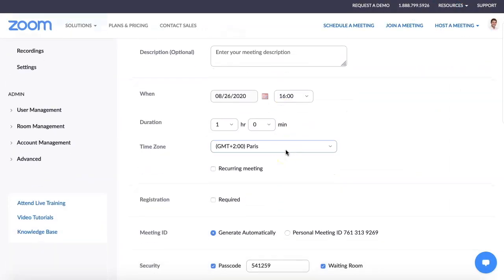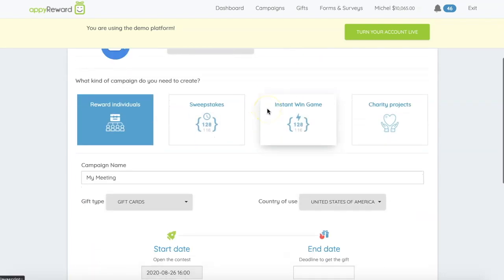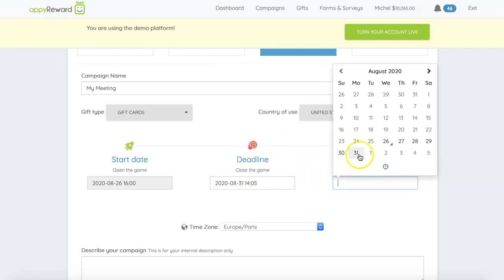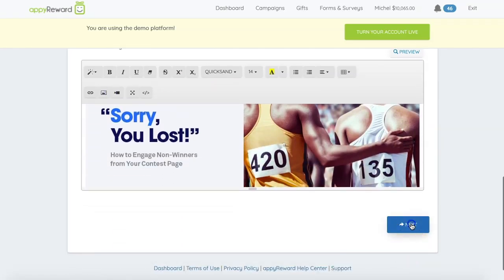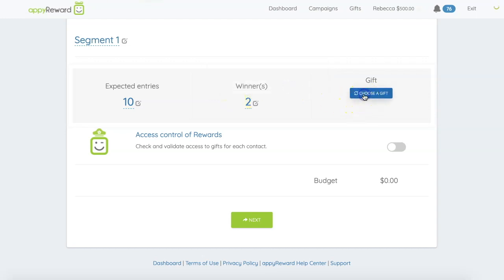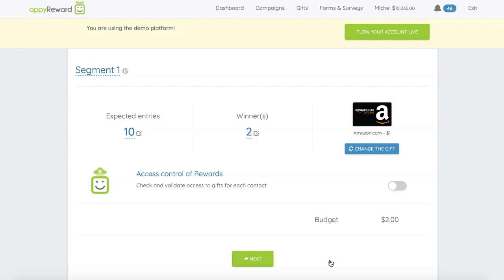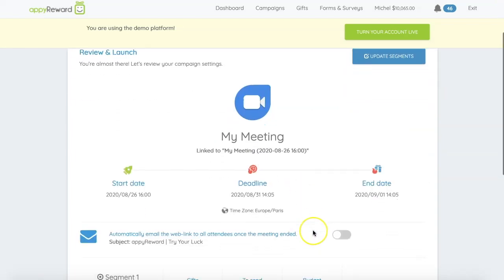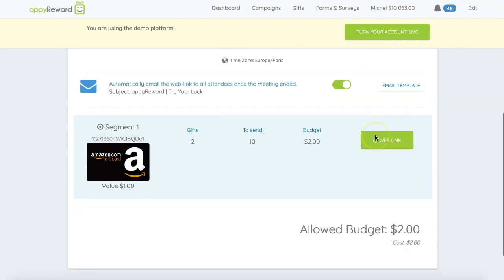How to reward Zoom Meeting attendees - Send gift cards or swag rewards!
Looking for SurveyMonkey, REDCap, Jotform or Typeform integrations?

appyReward also supports:

✅ SurveyMonkey Rewards

✅ REDCap Participant Incentives

✅ Jotform Rewards

✅ Typeform Rewards

Send Amazon Gift Cards, Uber Eats Gift Cards, Starbucks Gift Cards and more to your Zoom Meeting participants!

Increase Your Prospect Meeting Attendance by creating Giveaways, Sweepstakes or instant Win Games. No need to host the operations and create all the mechanism... All you need to do is to install the app, set up your Giveaway or Sweepstakes, select your Zoom Meeting and share it with your attendees!

🔥  BOOST ATTENDANCE AND ENGAGEMENT IN VIRTUAL MEETINGS 🔥

Connecting your Zoom account to appyReward allows you to easily reward your attendees in minutes.